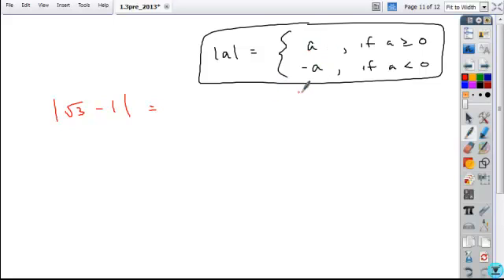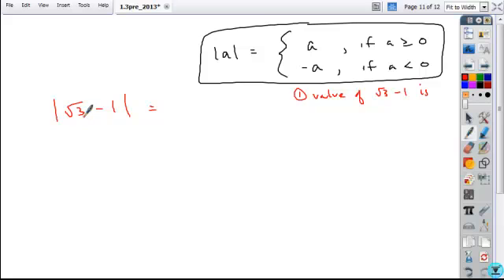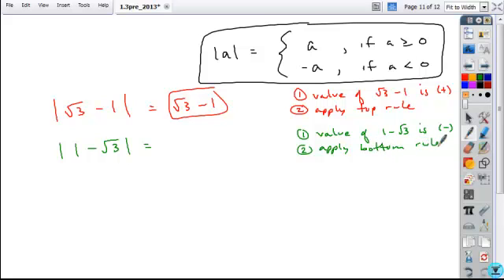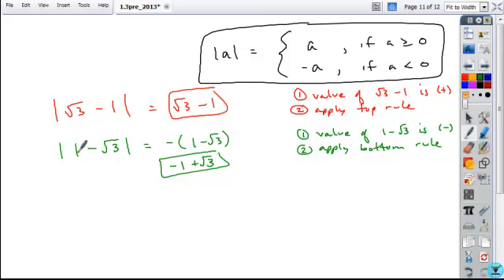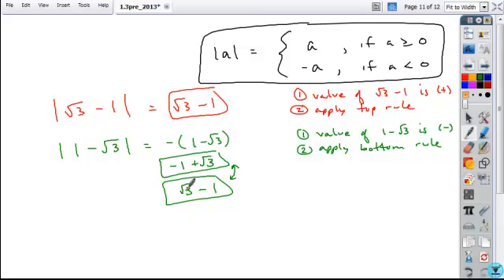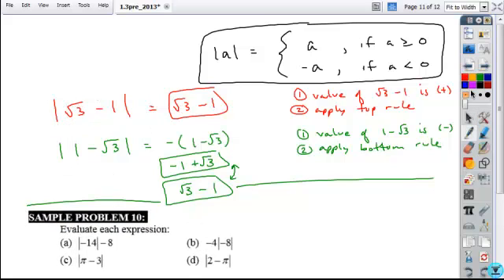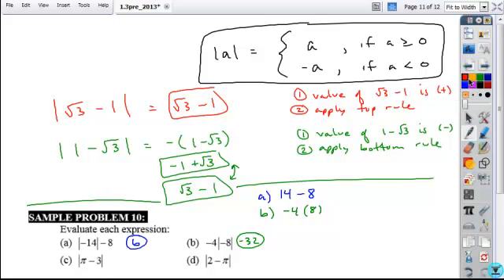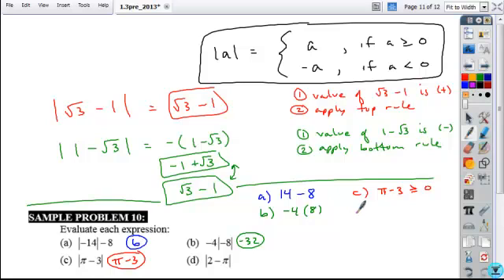1.3pre_eval_binomial_abs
1.3 precal prep evaluate binomial absolute value expressions + sample problem #10